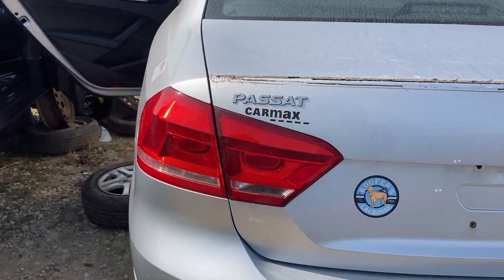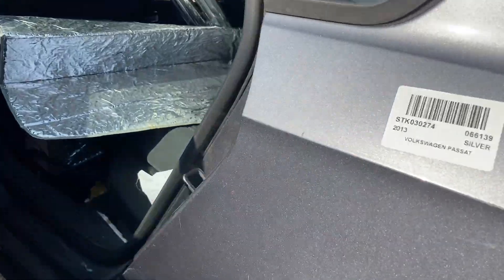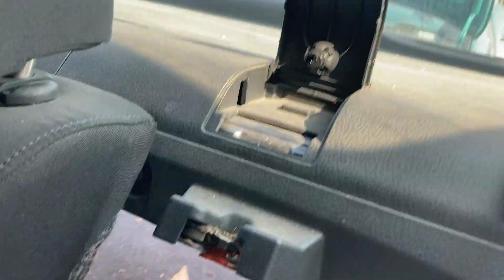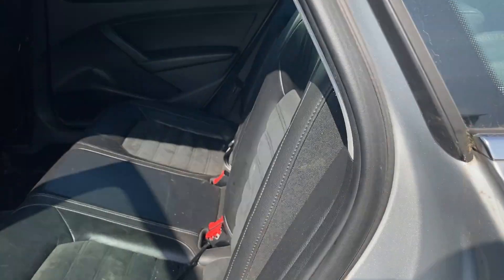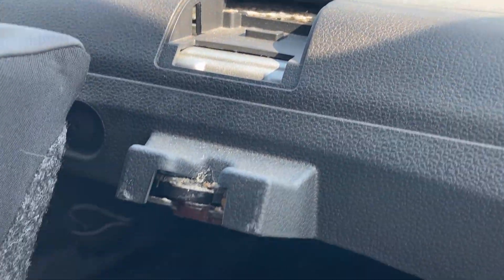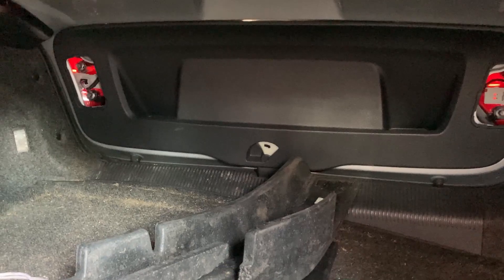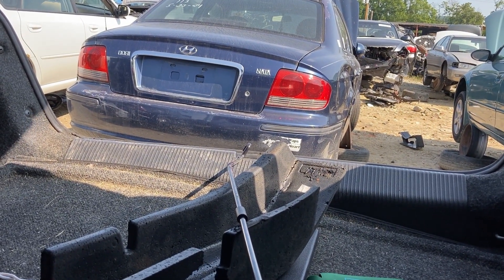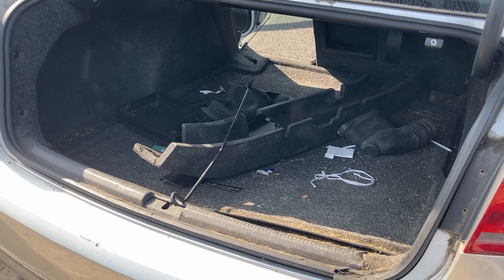Dead Battery and VW Passat Trunk is Locked! (How to get in through the back seat)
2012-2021 VW Passat. Your battery is dead and you need to get in the back of the car to get your jumper cables. Here's a video of how to get in through the back seat! If your actuator on the latch is dead and you need a new latch (VW Part Number 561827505B) please check this ad link to eBay